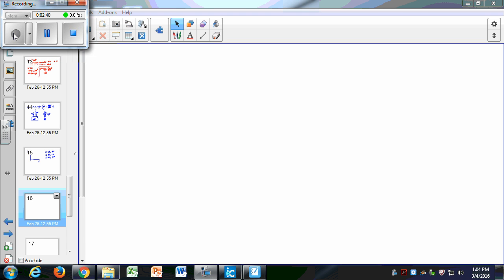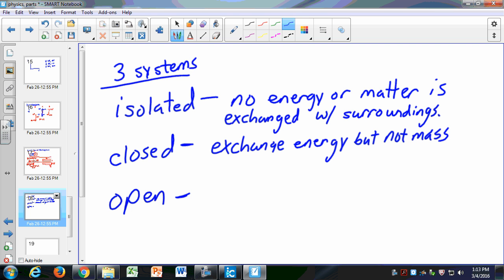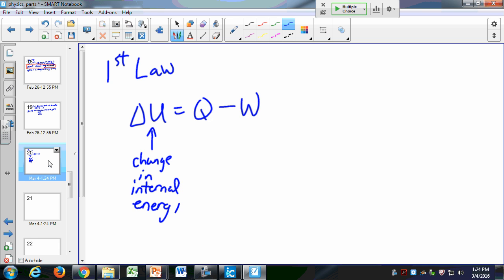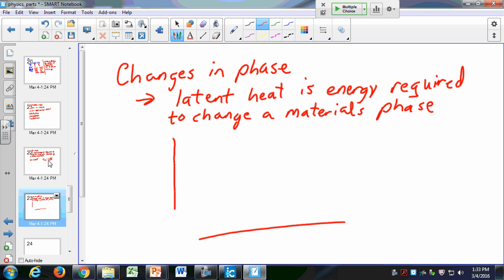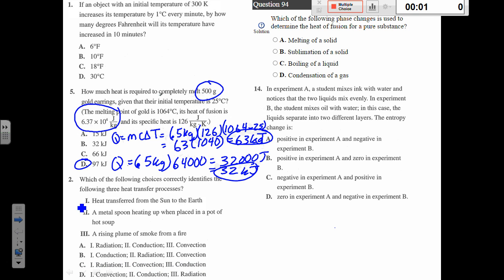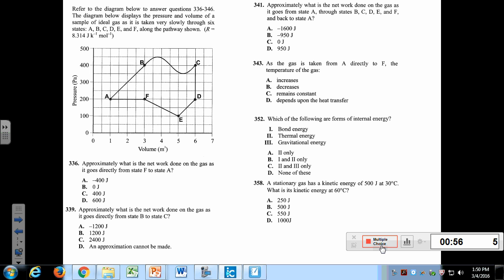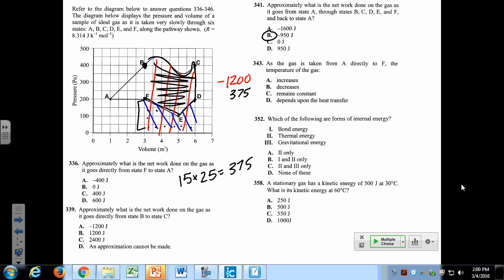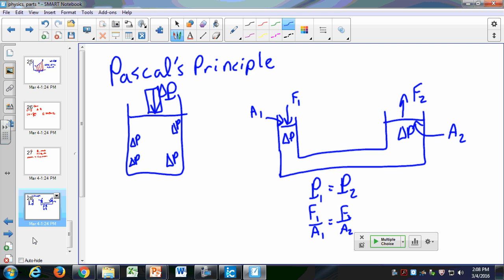screencast phsc301 04march2016